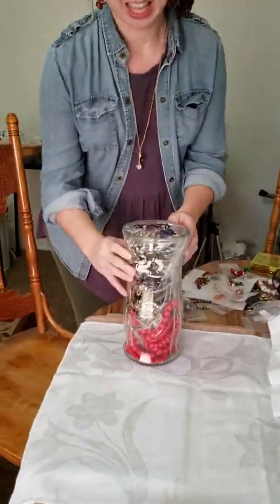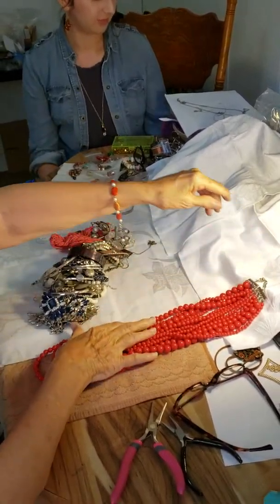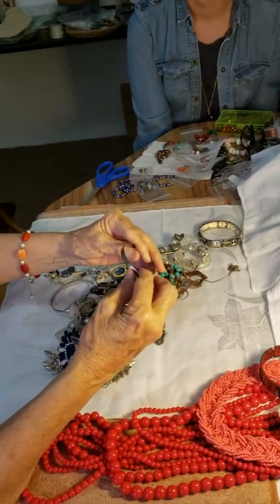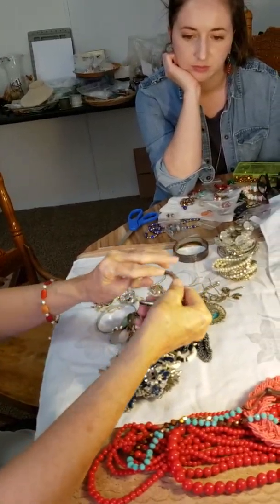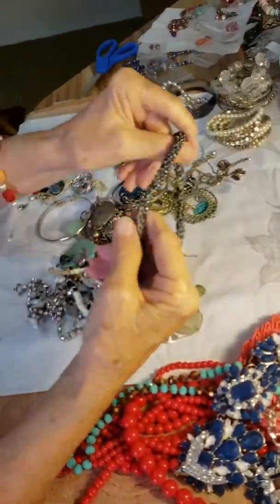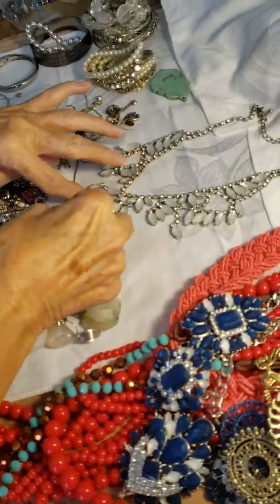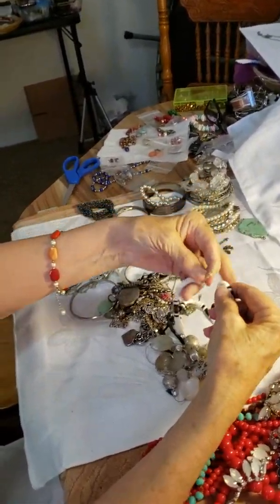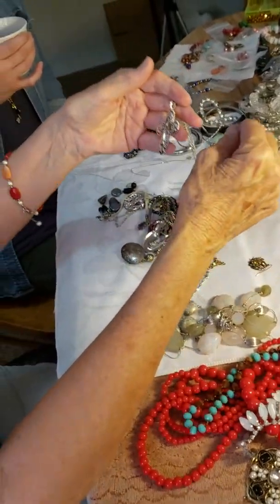Opening Jewelry Jar from Goodwill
Opening jewelry jar from Goodwill. Cool stuff.